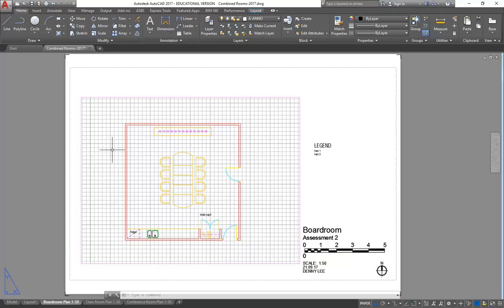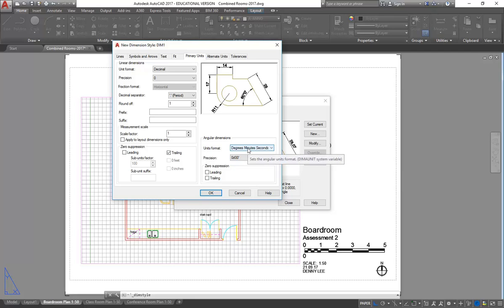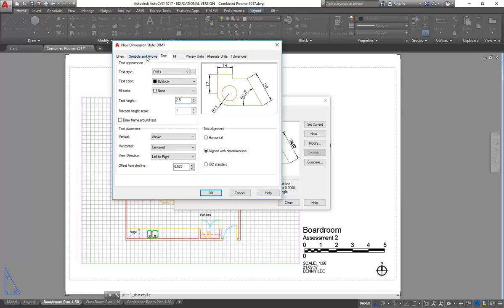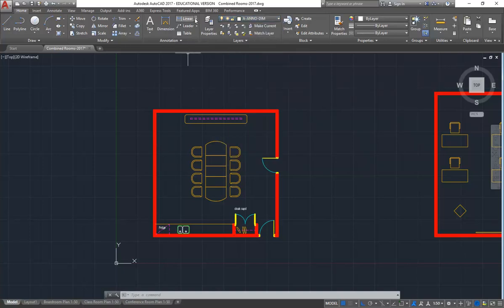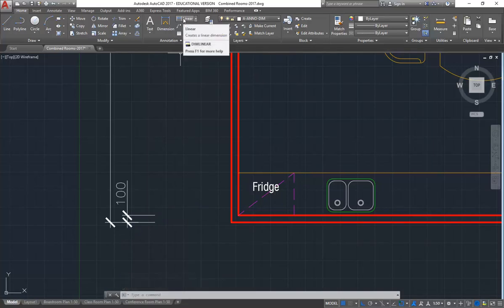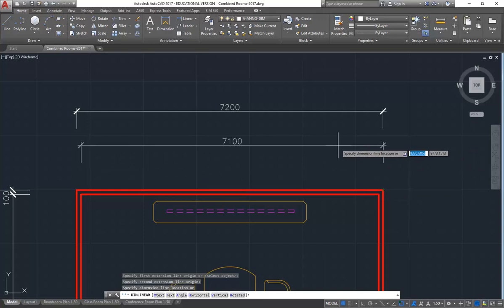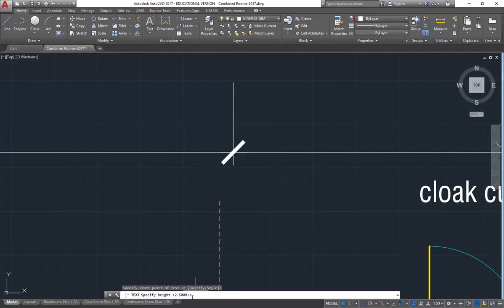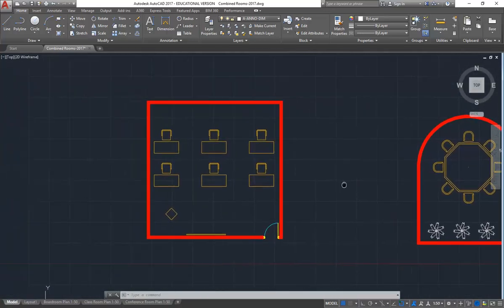AUTOCAD Annotative Dimensions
Creating annotative dimension with AutoCAD